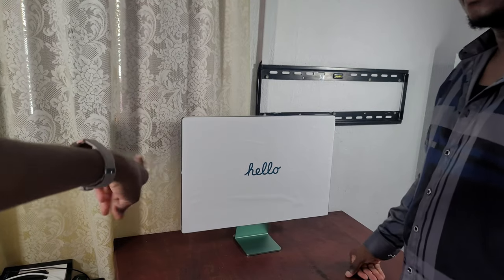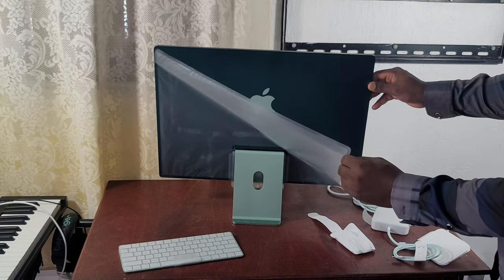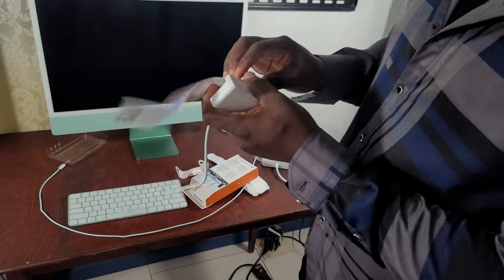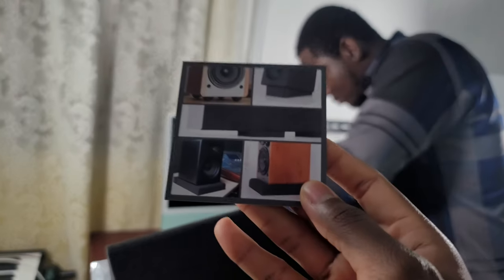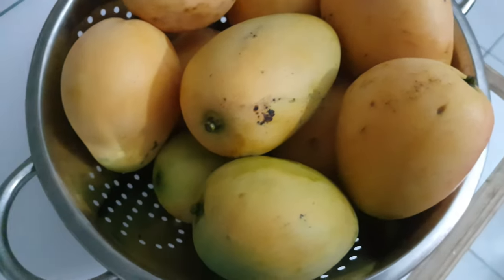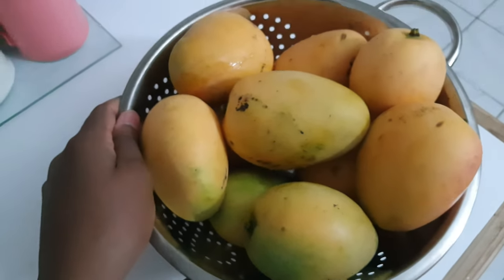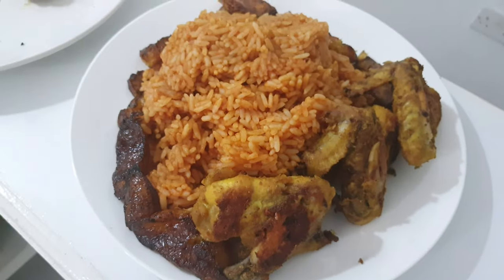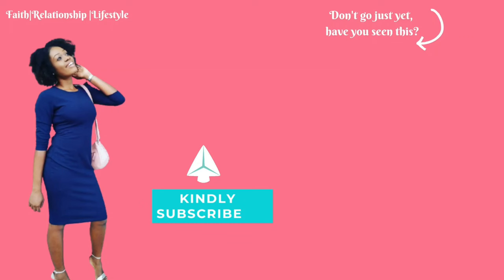LIFE IN DOMINICA | Unboxing Apple iMac 24-Inch & Studio Monitors, Grilling Suya Peppered Chicken,etc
Hi fam,

We'll be unboxing Apple iMac 24 -Inch and some studio speakers together in this vlog. We'll also be oven grilling suya peppered chicken together. Ever heard of suya? Ever made suya before or even with chicken? Don't worry it was also my first time doing this. So let's do it together, shall we?

Kindly do let me know your view in the comment section.

LIFE IN DOMINICA | FIXING MY LED STRIP LIGHT, MY LAPTOP BROKE+ REPAIR IN DOMINICA, CLEANING, ETC
LIFE IN DOMINICA | Lounging at home, Plucking Mangoes from our yard, WIFI Issue, Mother's Day, etc
REACTING TO YOUR COMMENTS ON MY VIDEOS ON DOMINICA | LET'S SETTLE THIS | GOOD, KIND OR TOXIC?
I WENT TO CHAMPAGNE BEACH, DOMINICA WITH SOME GODLY LADIES | Road Trip, Games, Food, Dancing, etc
LIFE IN DOMINICA | Going To A Farm in Gommier Dominica, First Time Trying Star Fruit, New Hair, etc

IG & FB: Ayorinde Precious